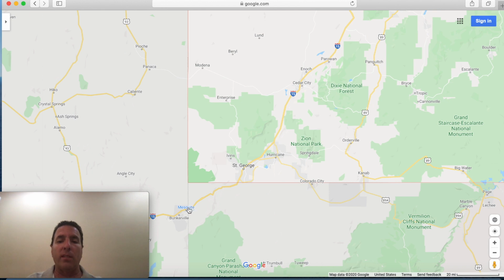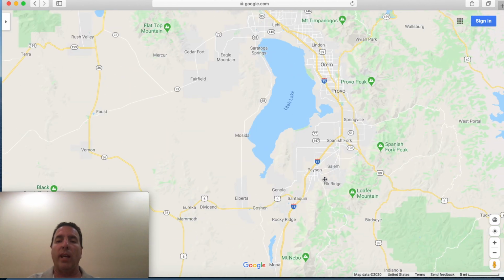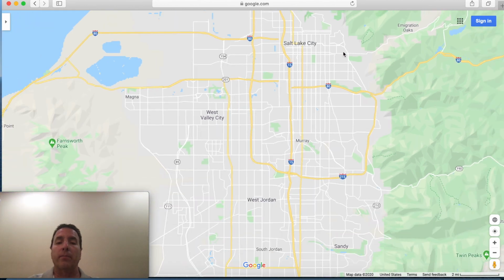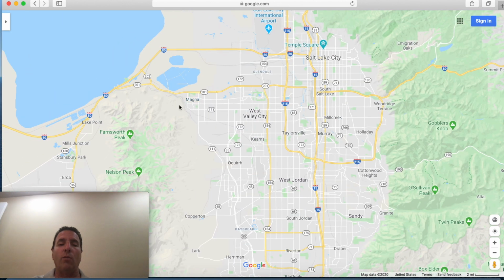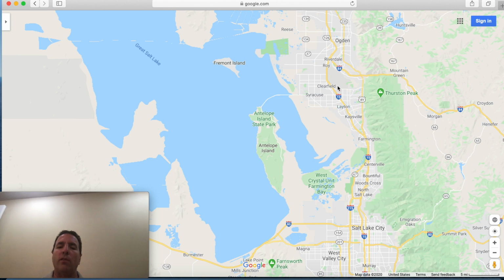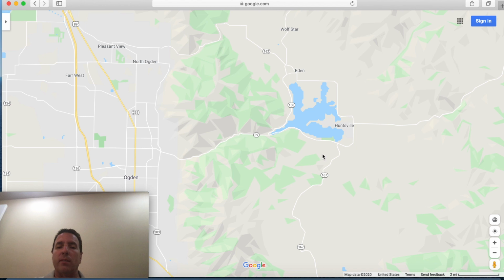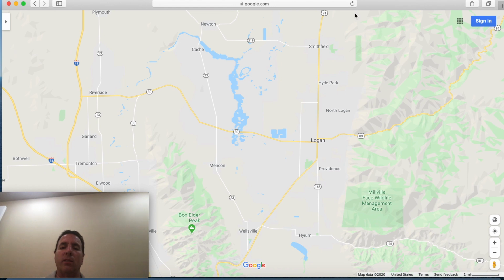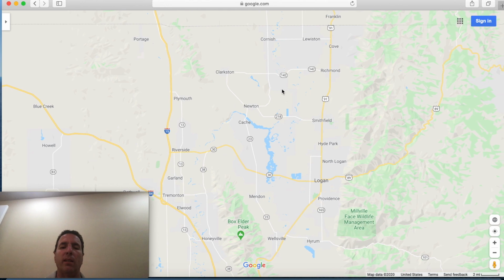Tour Utah on Google Maps | Utah Map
This is the BEST video to Tour Utah on Google Maps.   Join me for a tour around the beautiful state of  Utah.

Mike Gallagher is a full time realtor in Northern Utah with Realtypath LLC.  I have a passion for buying and selling homes, and I enjoy investing in residential and commercial real estate.

The owner of Living in Utah will not be liable for any errors or omissions in this information nor for the availability of this information. The owner will not be liable for any losses, injuries, or damages from the display or use of this information.